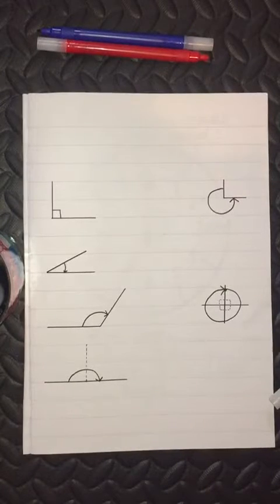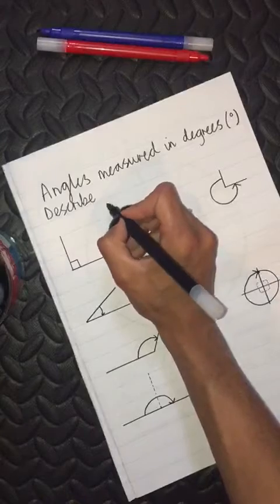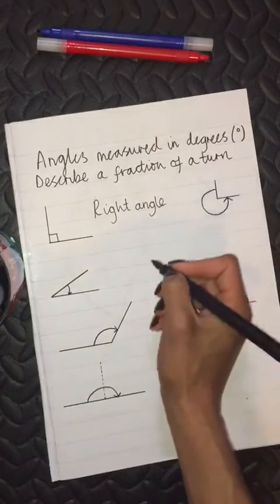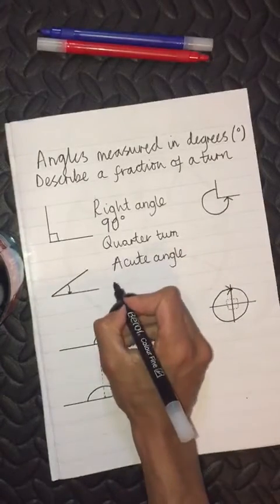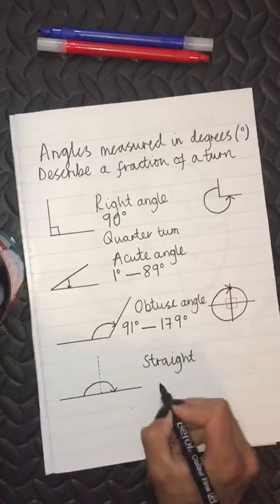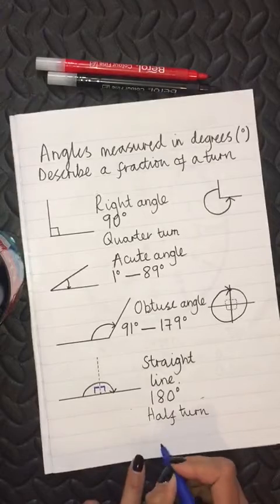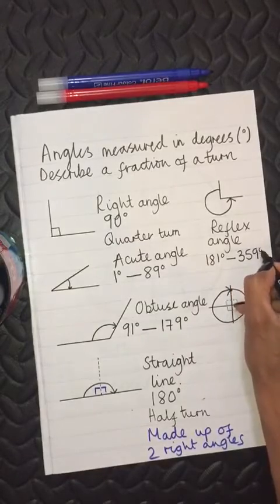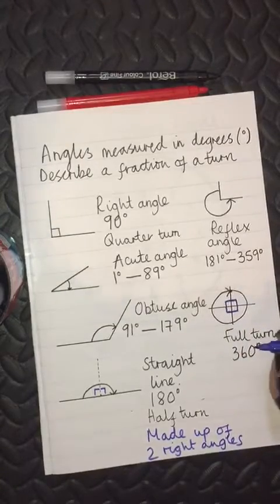Activity 3 - angles recap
This is a recap of angles you may already know as well as some new angles - watch this video to find out more!